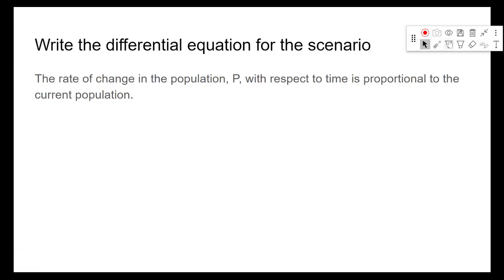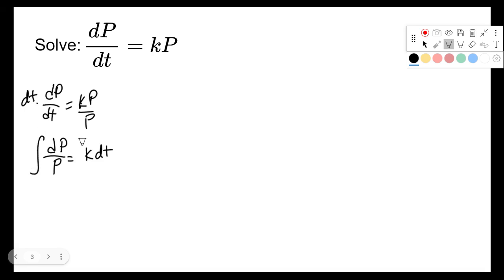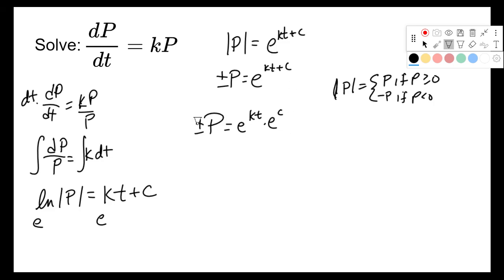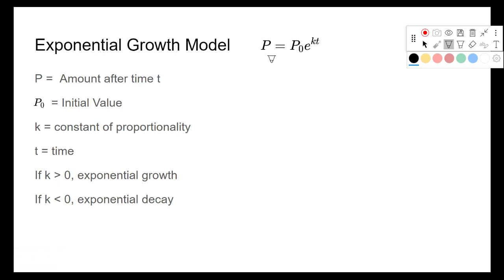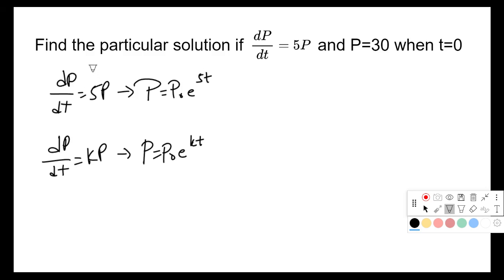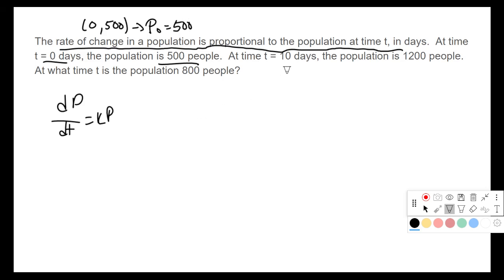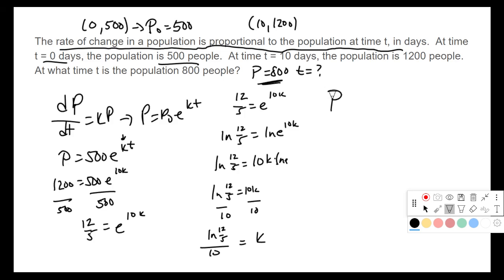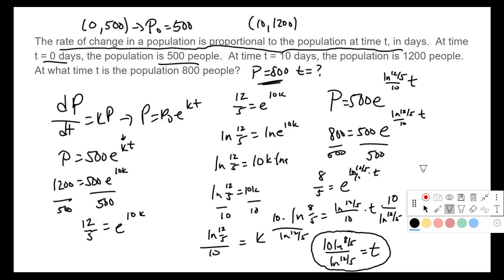6.4 Diff Eq's-Exponential Model